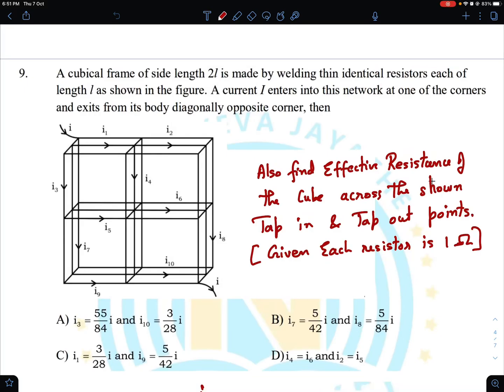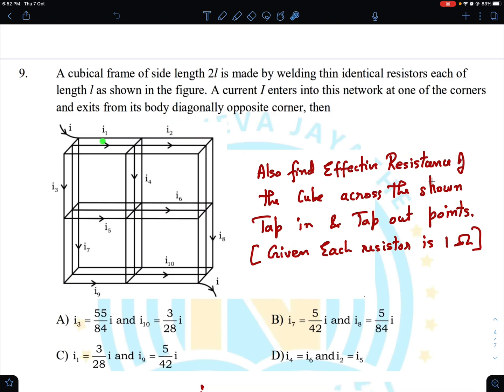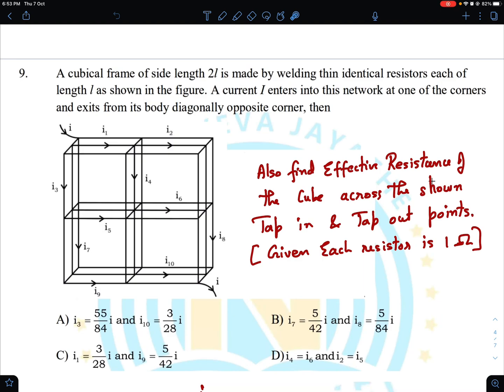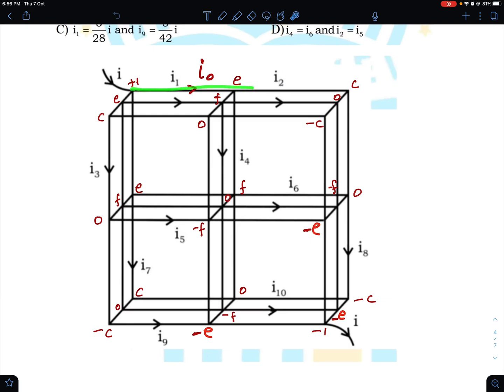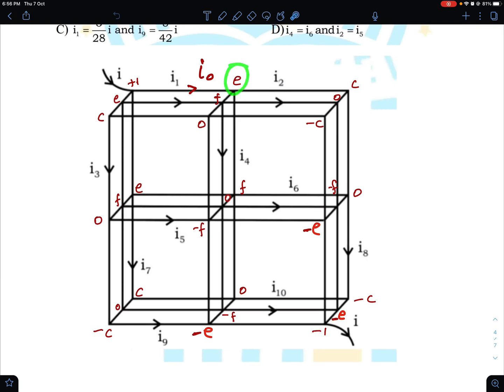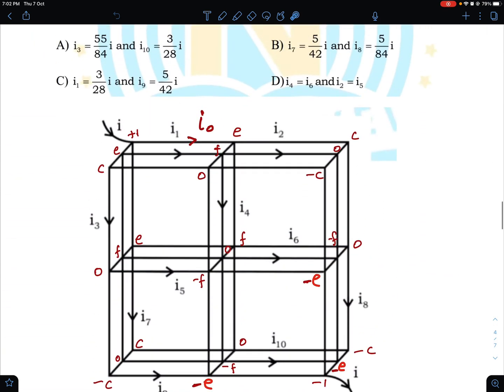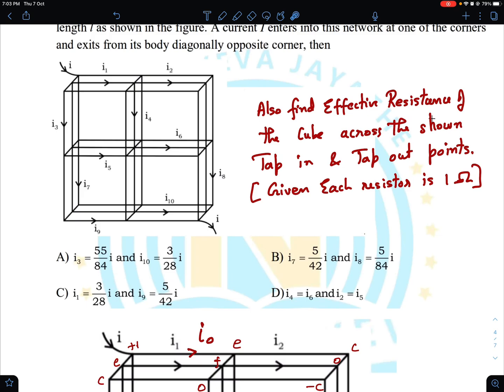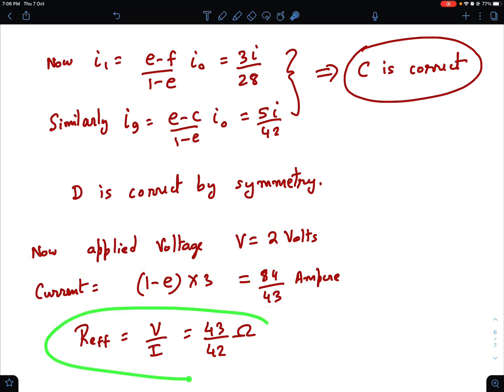ONE OF THE TOUGHEST RESISTANCE PROBLEMS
PRACTICALLY ALL STUDENTS LEFT THIS PROBLEM AND WERE STRUGGLING WITH IT EVEN AFTERWARDS…
This is among the toughest resistance problems that I have come across…